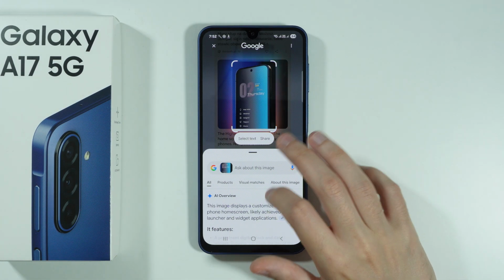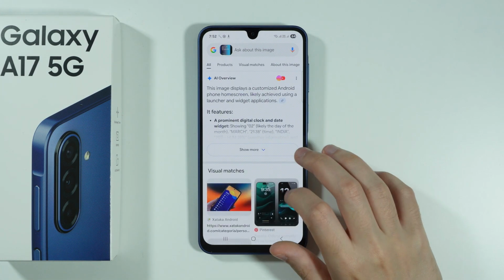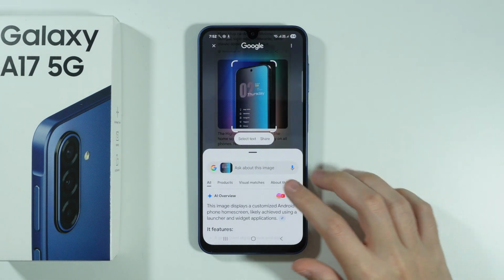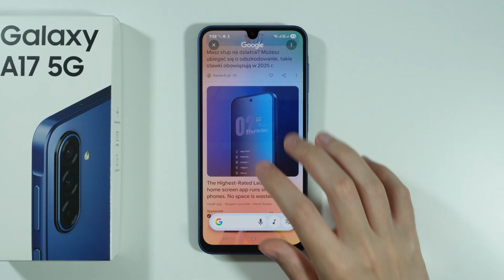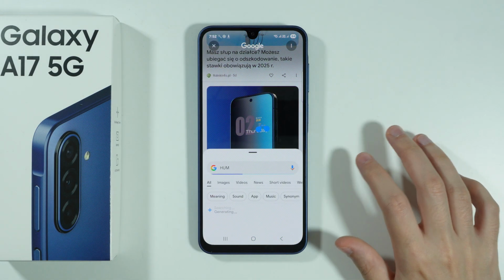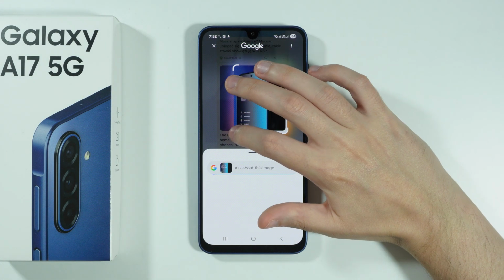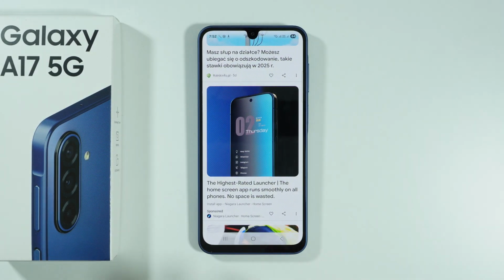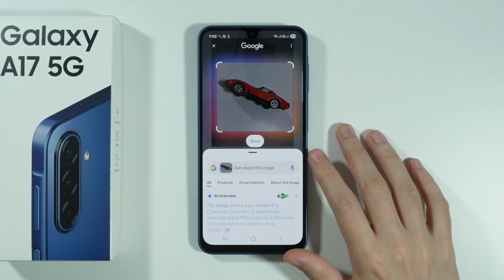Samsung Galaxy A17: How to Search by Image (Reverse Image Search)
Learn how to perform a reverse image search directly from your Samsung Galaxy A17 to find similar pictures or their sources online. This guide covers using Google Lens through your gallery app or Google Photos to search with any image. We show you the step-by-step process to analyze a photo and discover where it appears on the web or find visually related content. Unlock the power of visual search to identify objects, landmarks, or even shop for products you see in your pictures.